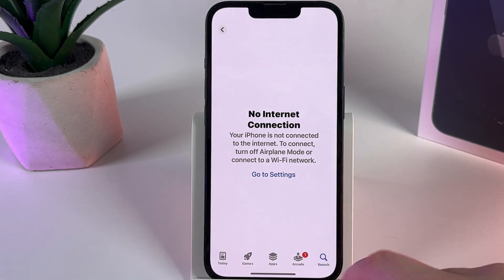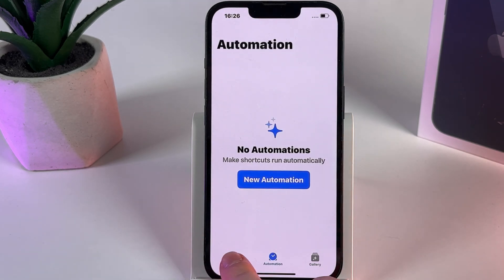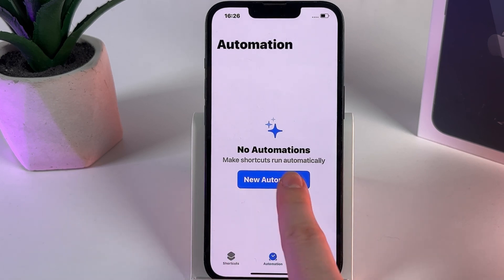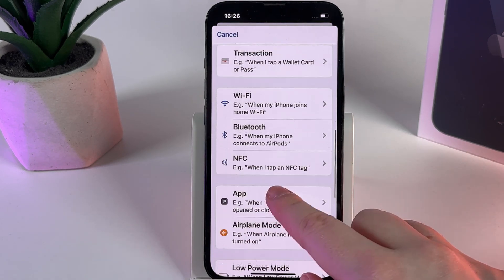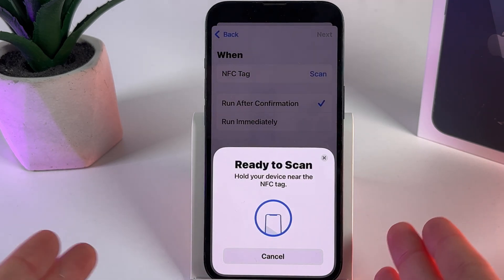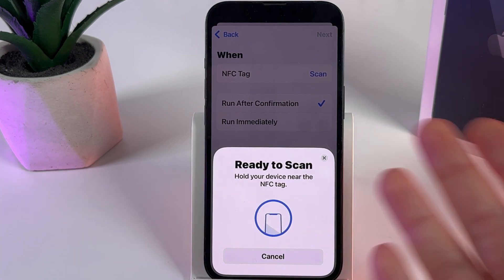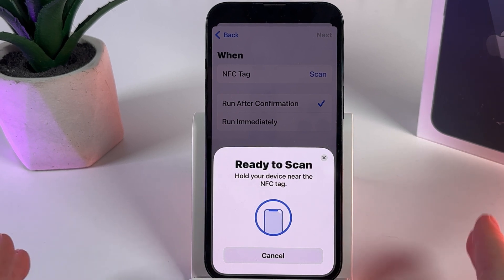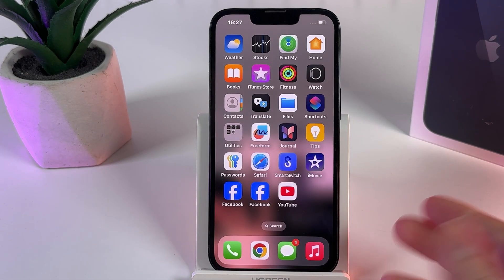How to Use NFC on iPhone with iOS 18: Beyond Payment Features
Unlock the potential of your iPhone with our latest tutorial on activating NFC in iOS 18! Dive into this guide where I'll not only show you the step-by-step process to enable NFC on your iPhone 13 or later versions but also provide clever, everyday uses for the NFC beyond just making payments. From securing your keys to personalizing your experience, you won't want to miss these helpful tips. Make sure to watch until the end for full insights - your iPhone's capabilities are about to expand immensely!

This video also covers the following topics:
Activate NFC on iPhone - Easy iOS 18 Guide
iOS 18 iPhone NFC Activation Tutorial
How to Enable NFC on Your iPhone with iOS 18